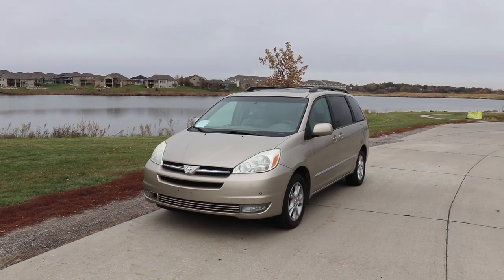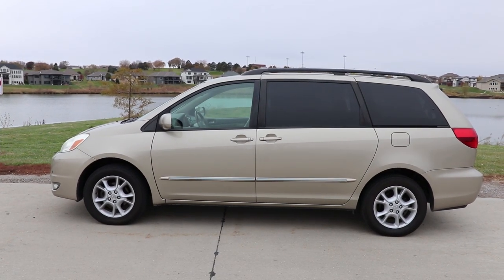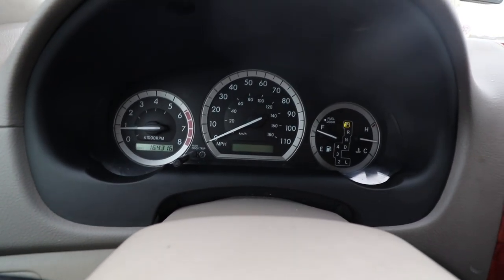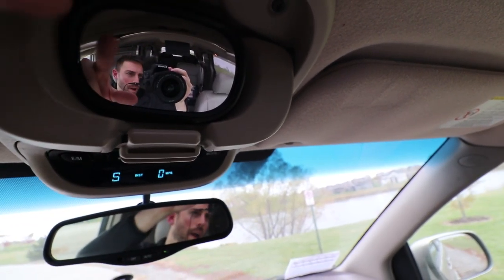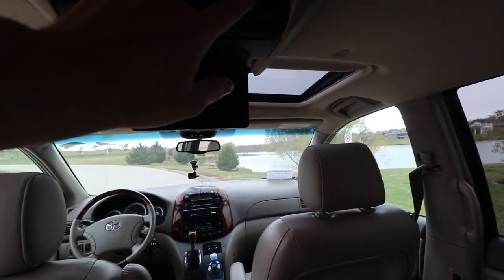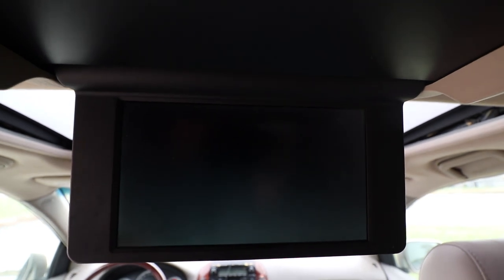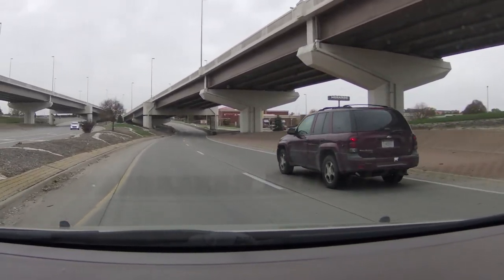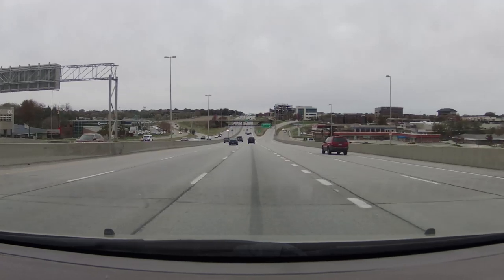2004 Toyota Sienna AWD Review | Still Like-New After 15 Years and 164k Miles?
Here's my review of my newly acquired 2004 Toyota Sienna XLE Limited AWD with 164k miles. How does it hold up as a 15 year old car? Better than I could have imagined.